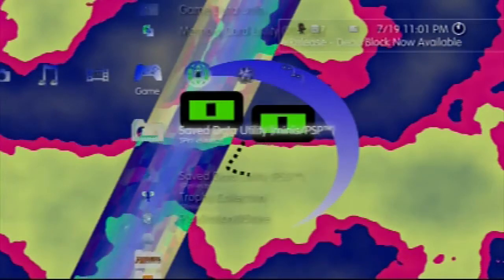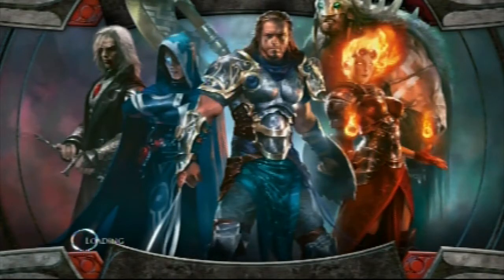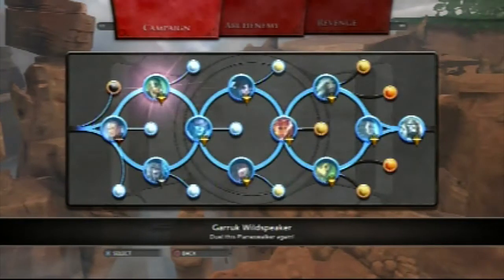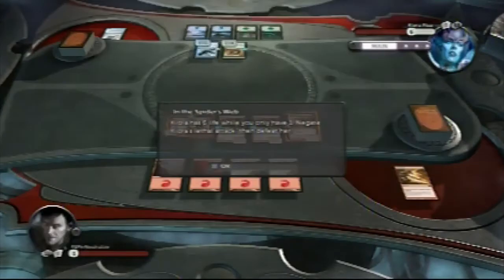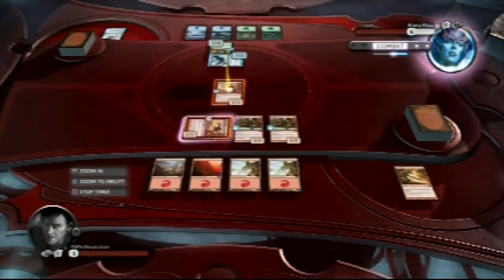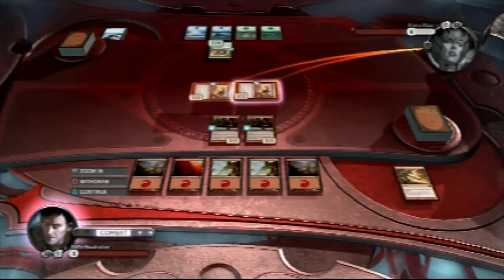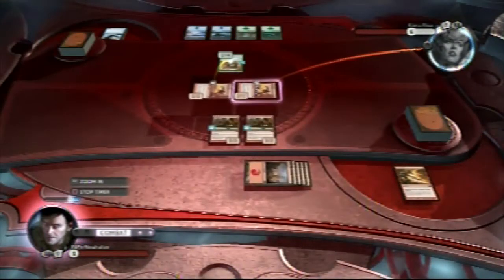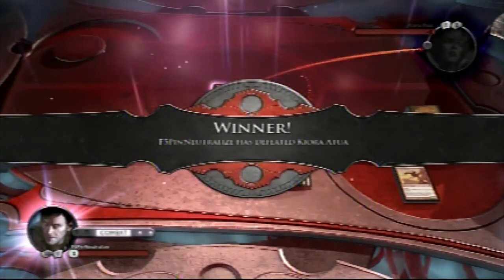Magic 2012 how to beat: In the Spider's Web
A tutorial on how to beat in the spider's Web.